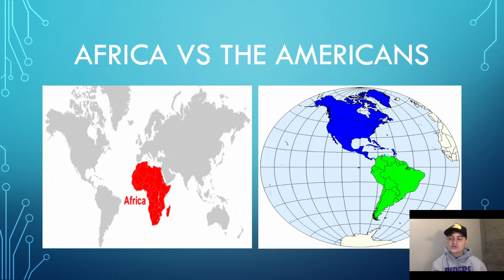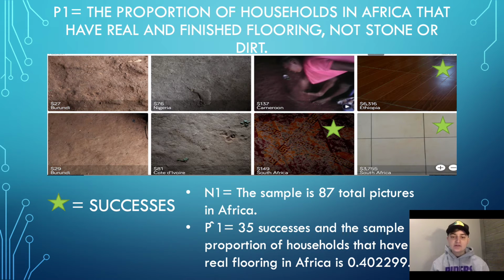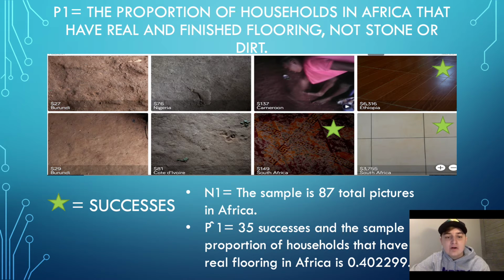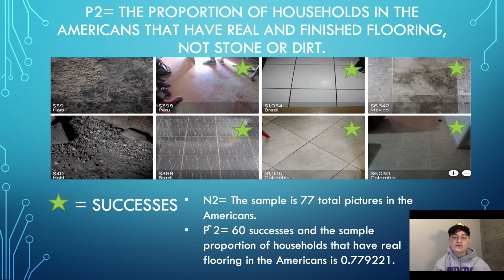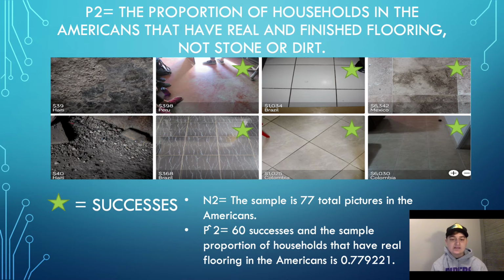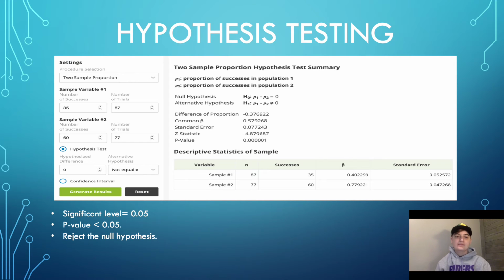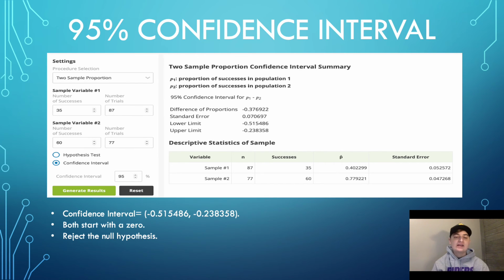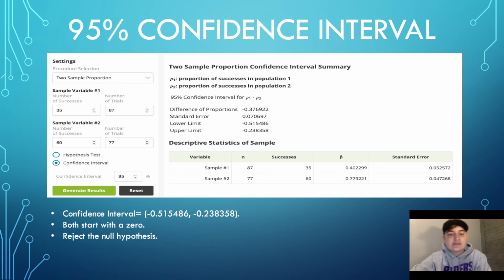statistics project 2